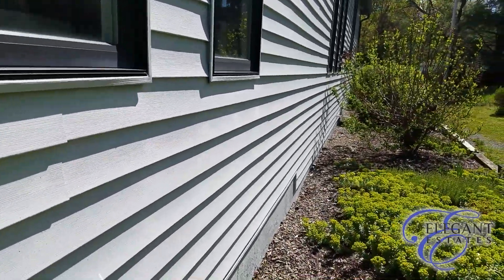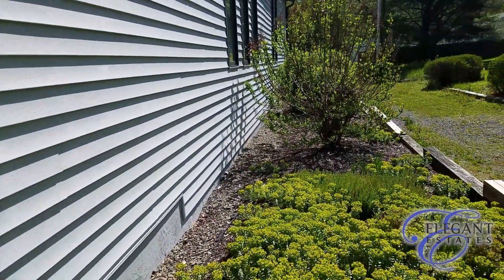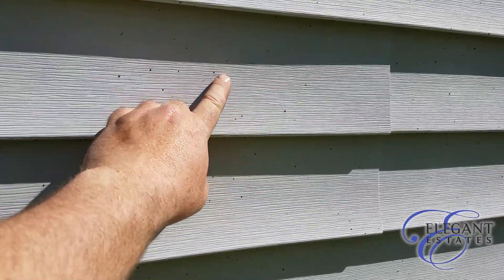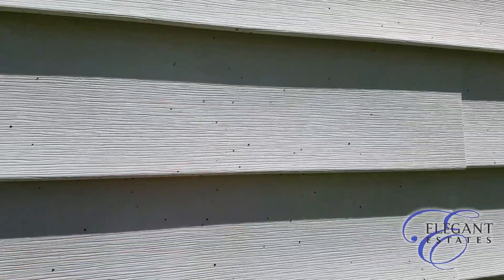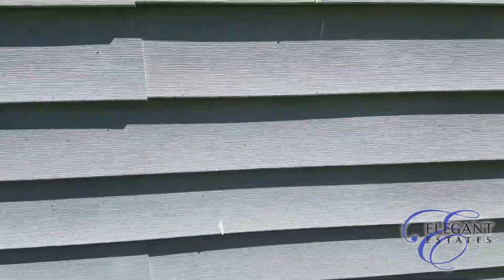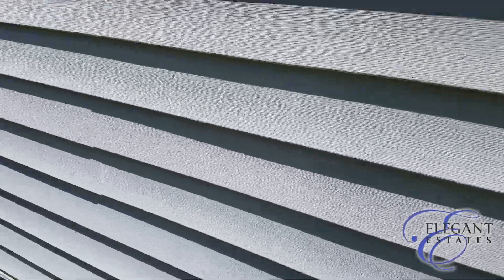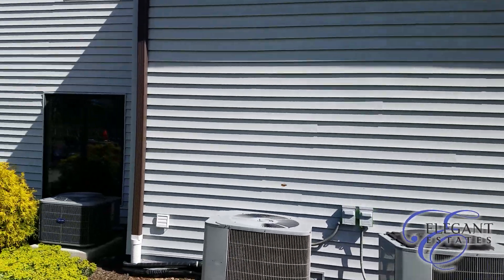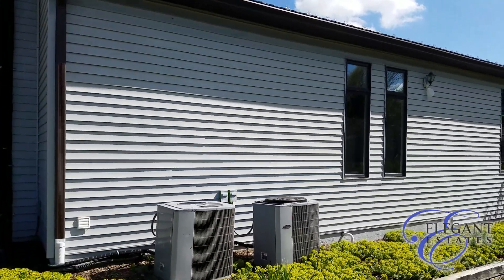What Is Artillery Fungus | Can It Be Removed By Pressure Washing?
In this video we explain what artillery fungus is and if it should be removed from your siding via pressure washing.  Simply put, artillery fungus will shoot small black specks (spores) up into the air that will cling to nearby surfaces such as siding and vehicles. We show you what to look for and what NOT to do when it comes to this pesky little fungus.